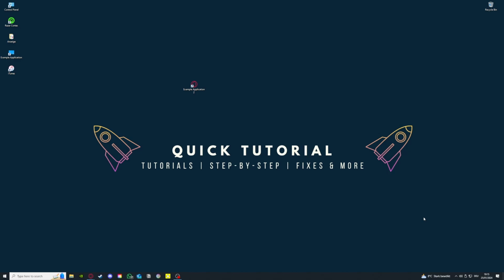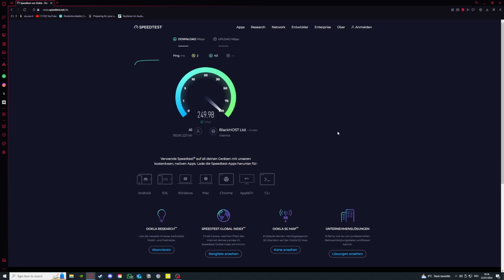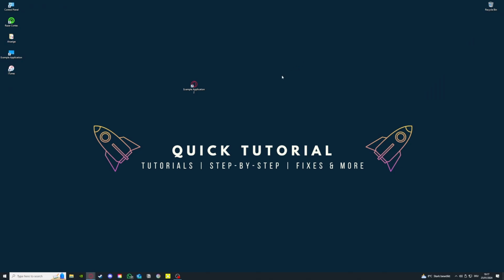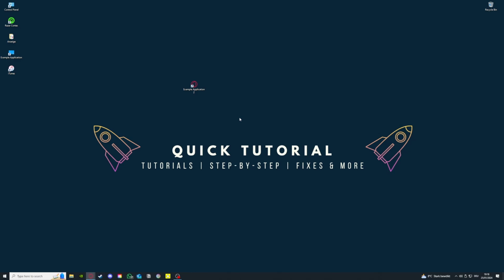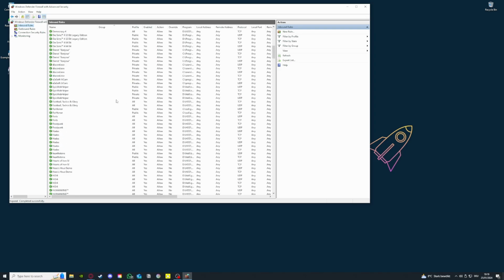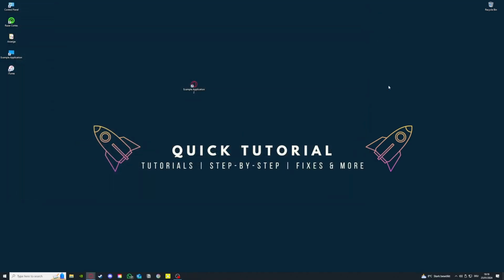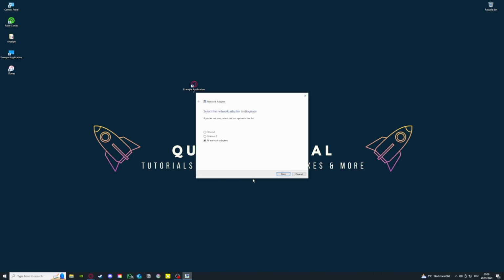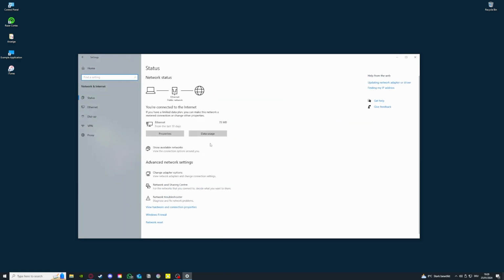Lightwave 3D Won't Connect? Fix Sync, Login & Network Errors (2026)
Lightwave 3D won't connect? This tutorial fixes sync errors, login failures and network problems when running Lightwave 3D on Windows 10 and 11.

These are the Windows-level fixes that resolve most Lightwave 3D problems — no downloads and no extra software needed. They run quickest-first, so work through them in order and stop as soon as Lightwave 3D is working again.

0:00 Intro
0:45 Check the cable and the physical connection
2:15 Run a speed test
3:50 Move closer to the router
4:35 Restart the router
5:20 Check firewall connection permissions
6:05 Windows network troubleshooter
7:35 Wrap up

Fix Lightwave 3D connection problems
Lightwave 3D not syncing – how to fix
Fix network error in Lightwave 3D
Lightwave 3D login failed – fix
Lightwave 3D can't connect – fix
Troubleshoot Lightwave 3D cloud sync issues
Lightwave 3D connection timeout fix
Fix Lightwave 3D offline mode problem
Lightwave 3D server not responding – fix
Fix Lightwave 3D sync between devices
Lightwave 3D network fix 2026
Repair Lightwave 3D online connection